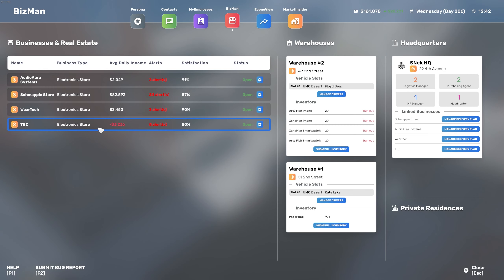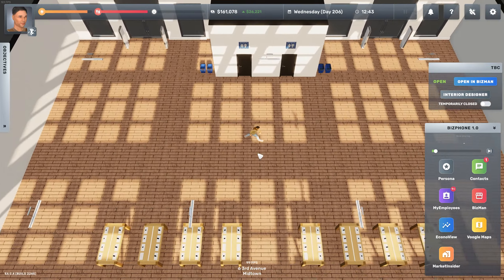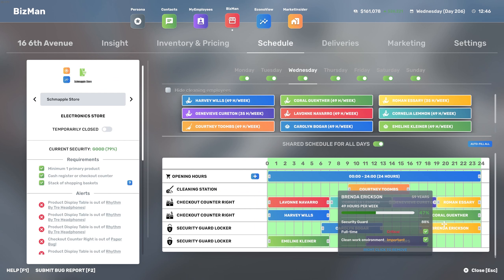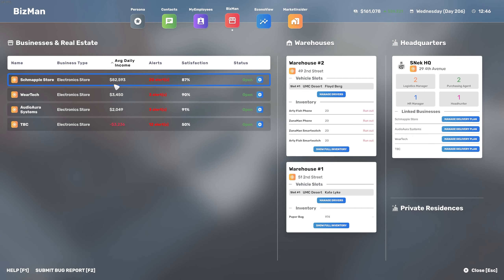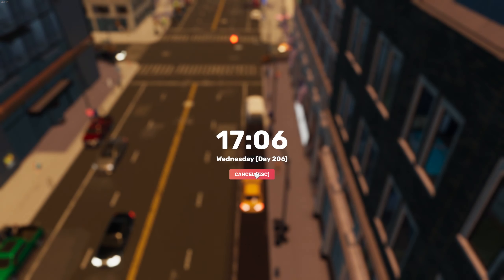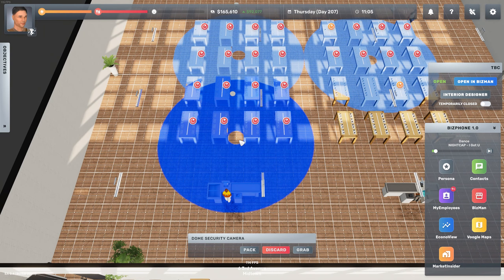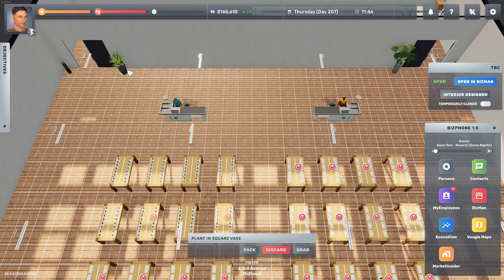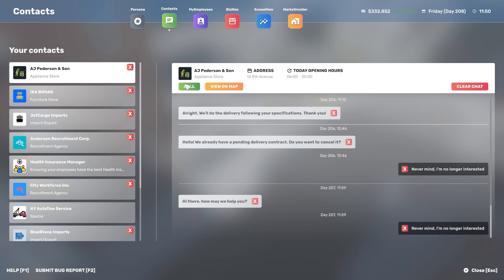Big Ambitions Hardcore - UPDATE 0.4 - Starting From Scratch - Part 23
👇👇👇What is Big Ambitions?👇👇👇

Big Ambitions is a role-playing business sim. You start in a fictional New York and are challenged to make a name for yourself, starting by opening small businesses and slowly building huge corporations.

If you enjoyed this video, be sure to show the series some love with either likes, comments or subscriptions!

For those interested in my setup and socials:

🔥Specs:

🧠CPU: Ryzen 7 3700X
🫀RAM: 32GB
👀Video Card: RTX 3070 8GB